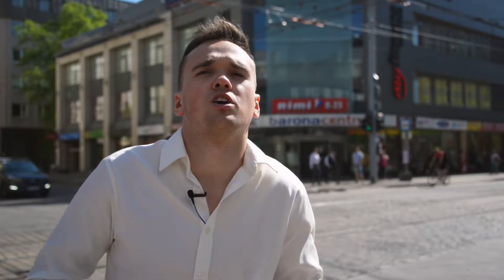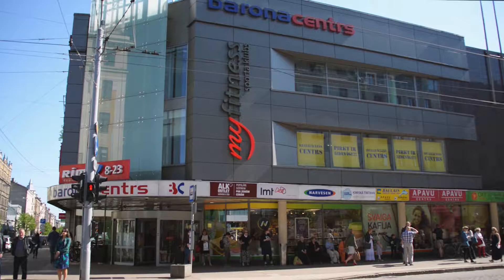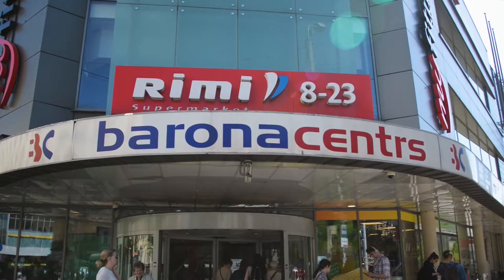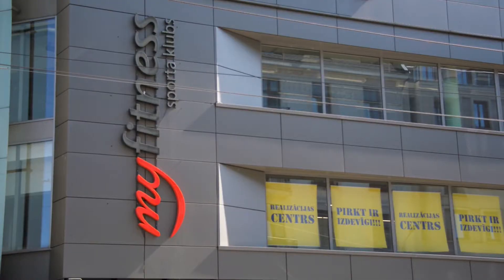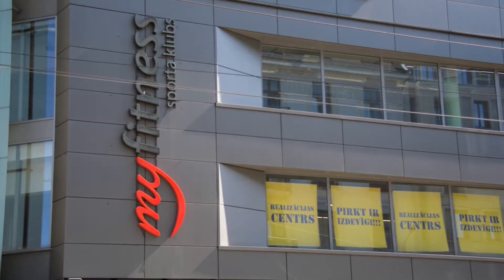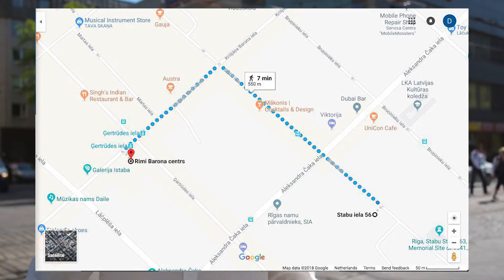Want bigger supermarket? Look for Rimi.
They also have a gym inside, so try it!